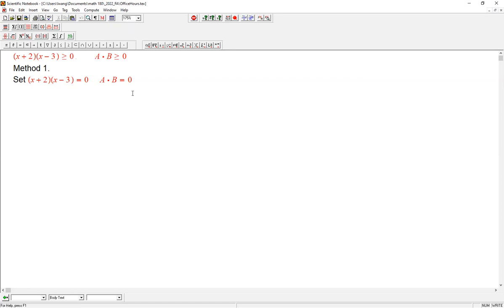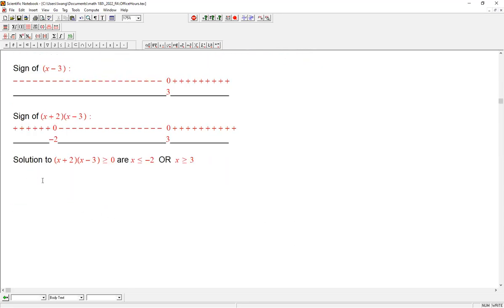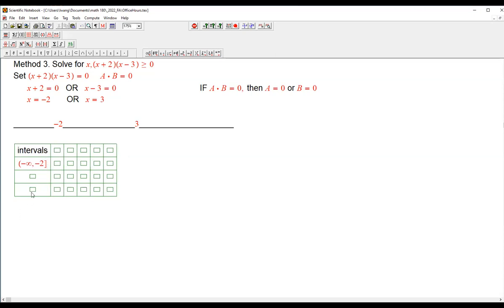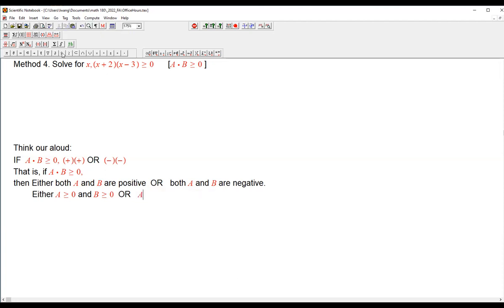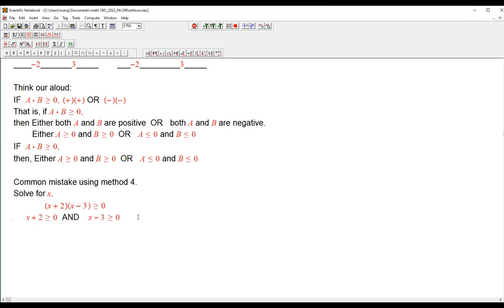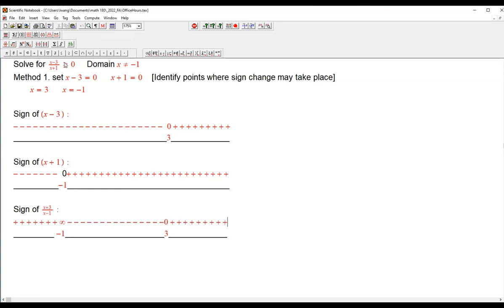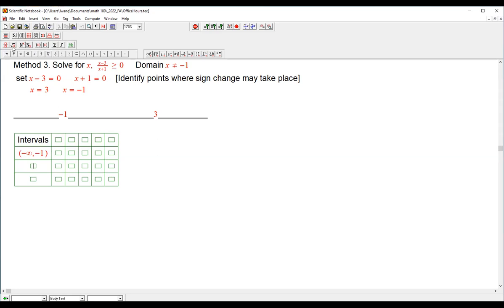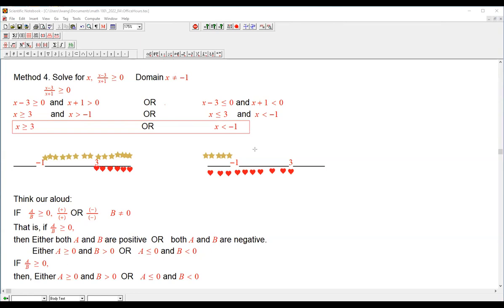Inequalities Examples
Methods to solve inequalities are illustrated for two cases, product and quotient.